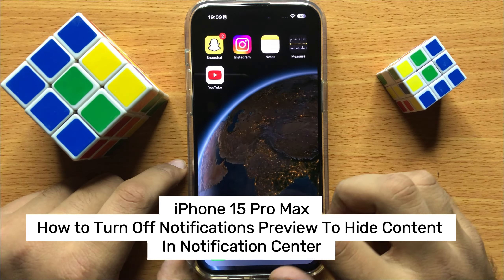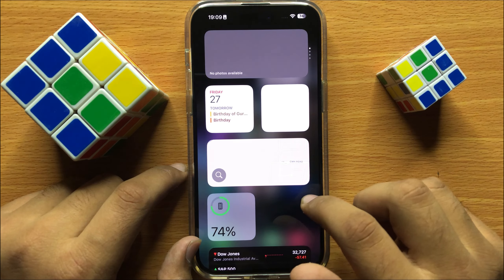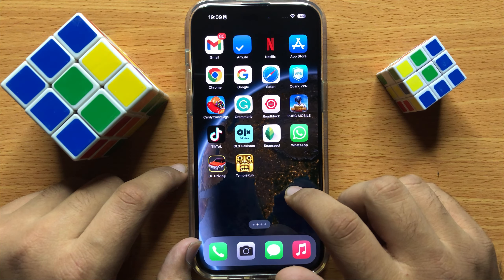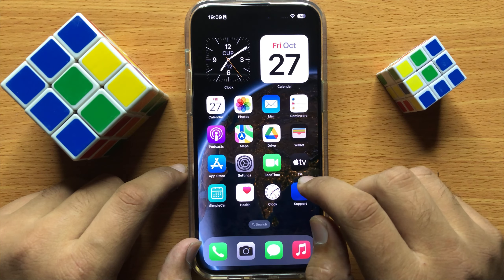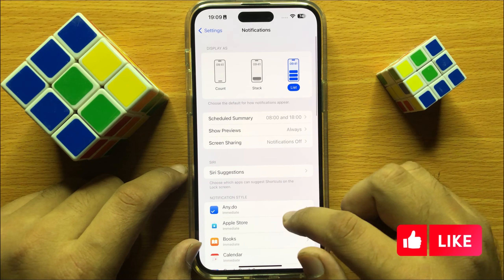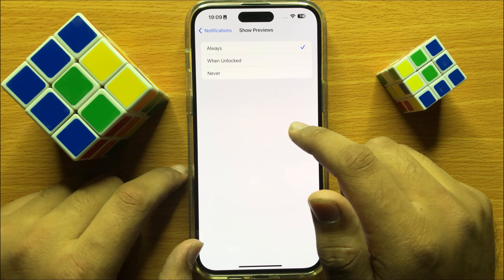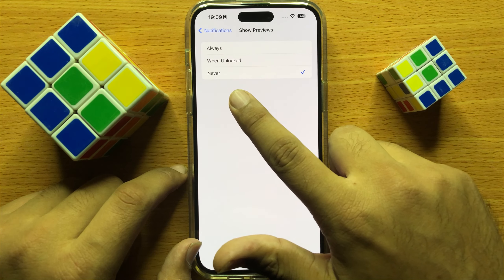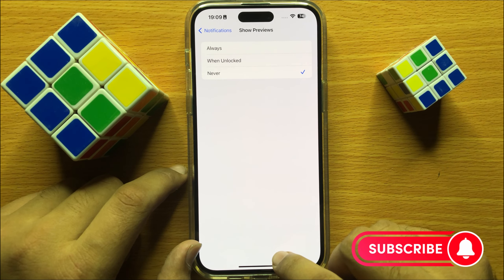How to Turn Off Notifications Preview To Hide Content In Notification Center iPhone 15 Pro Max